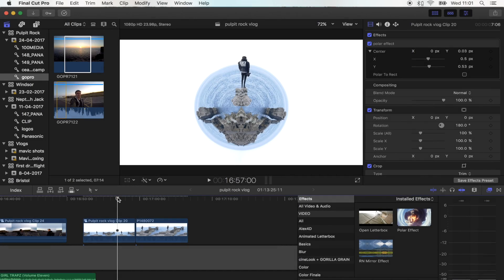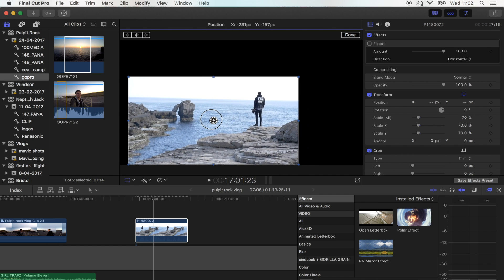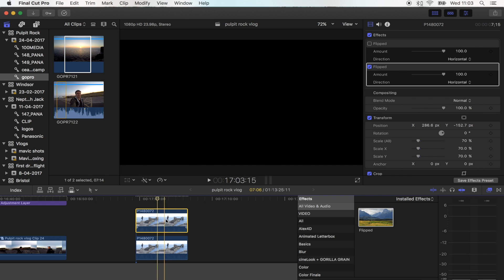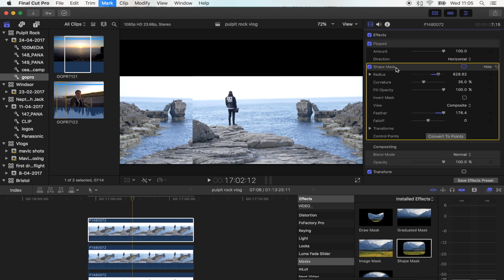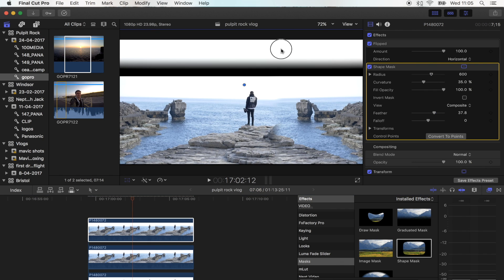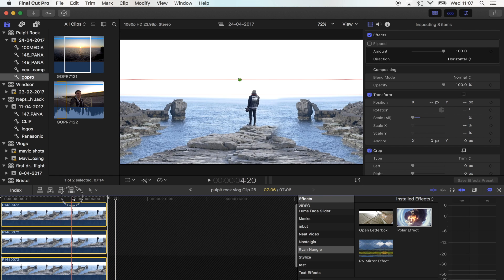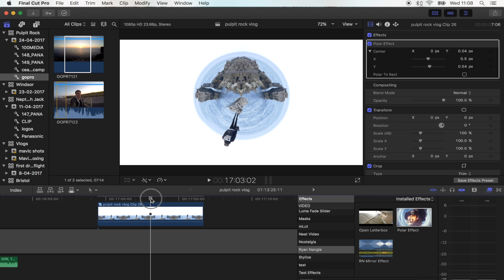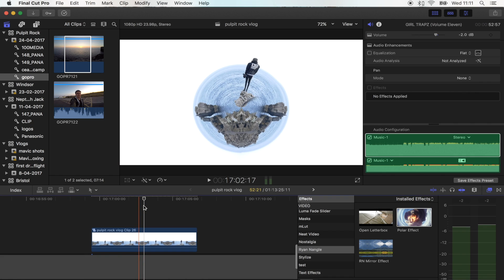Crazy Tiny Planet Effect - Final Cut Pro X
Turn a normal shot into a tiny planet!

Lucian - Sick Of Love (feat. Beth Duck)